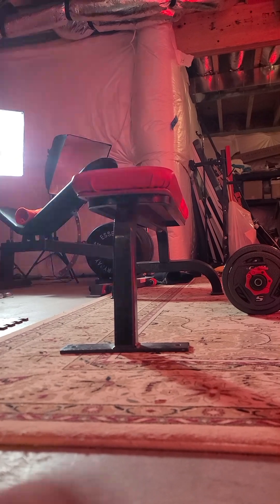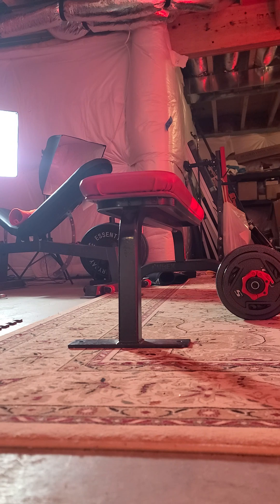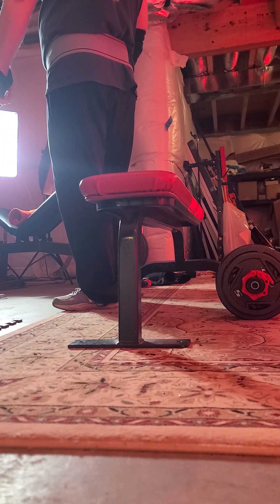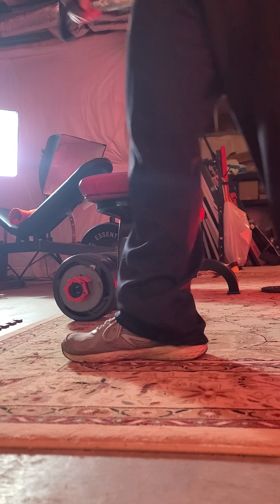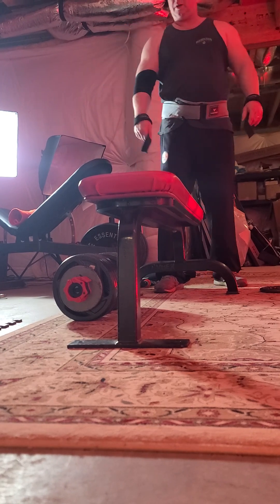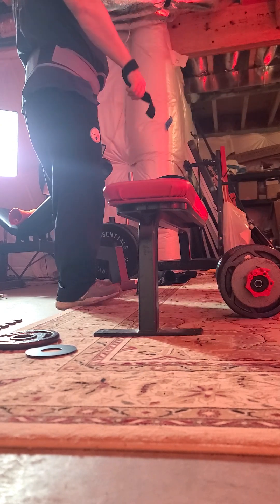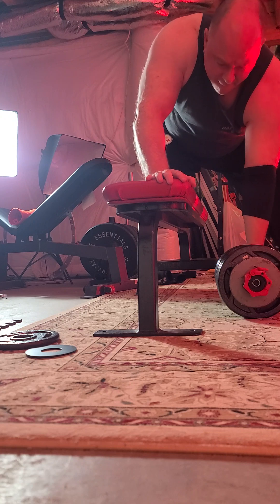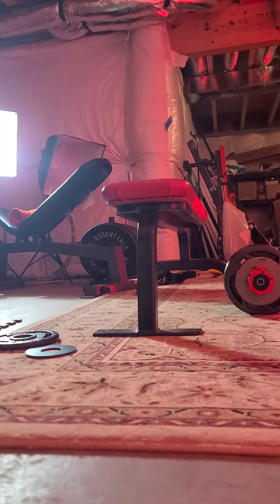Bent Over dumbbell rows (single hand) - Portrait view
Exclusively use Mark Bell Training aids (associate link)

You will see that I use training aids quite often such as the Mark Bell slingshot, check out why

Cellphone stand I used for YouTube Shorts

To buy CAP Olympic Plates
To buy CAP Dumbbells
To buy a cheap barbell
Cheap lifting straps
Mark Bell Slingshot
Smith Machine
Cheap bench sling
T-Bar Row

75" TV

Vegas Pro 16
6This I9-13900kf PC consists of:
32GB@5200Mhz of Aorus DDR5

 • Unboxing:  AORUS ...
GPU will vary..I have about 30 of them
850W EVGA gold PSU
no case